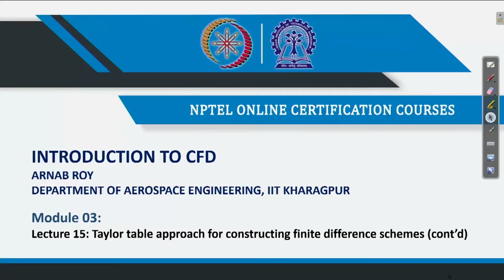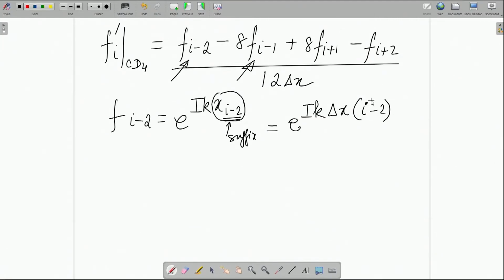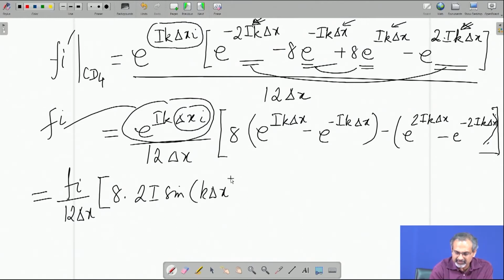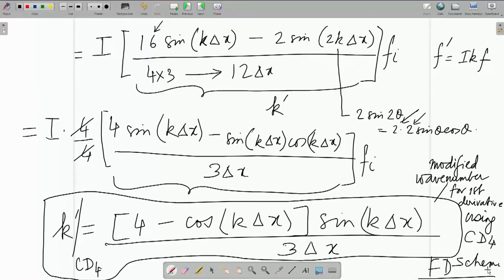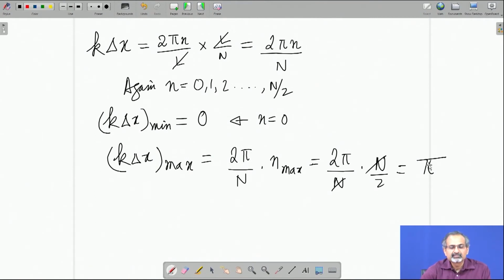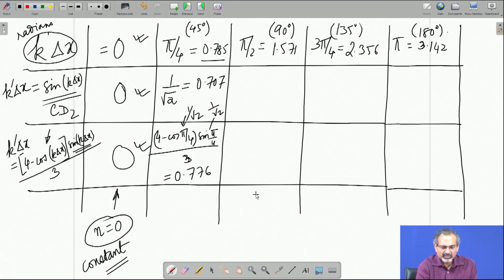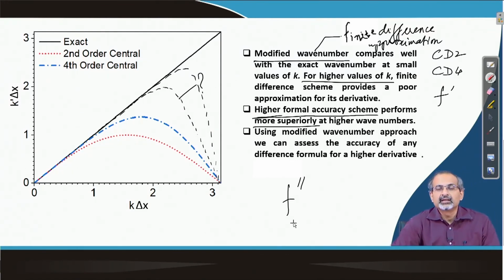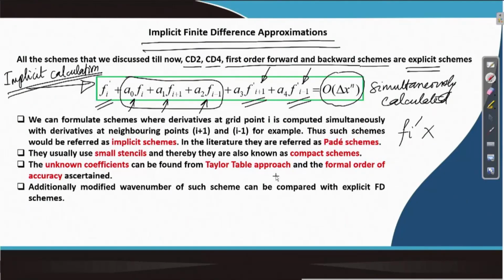Lecture 15 : Taylor Table Approach for Constructing Finite Difference Schemes (Contd.)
Concepts Covered :
•       Taylor Table Approach
•       General technique to construct explicit finite difference schemes
•       Symmetric and unsymmetric stencils
•       Highest possible formal order of accuracy using a given stencil
•       Modified Wavenumber Approach
•       Implicit and compact finite difference schemes